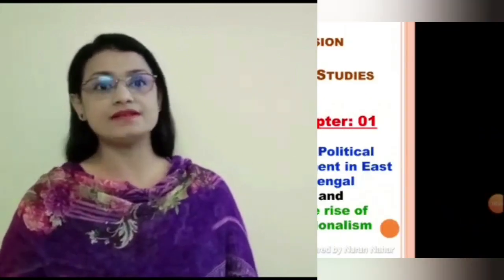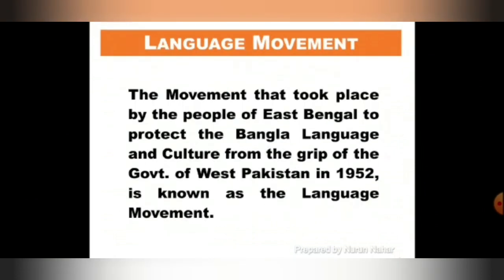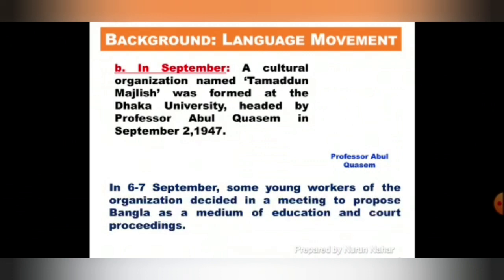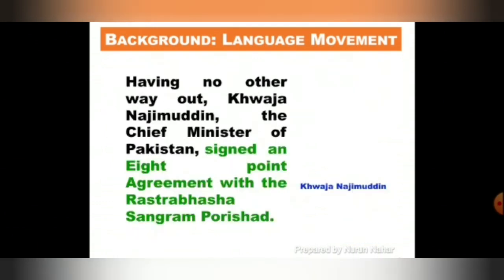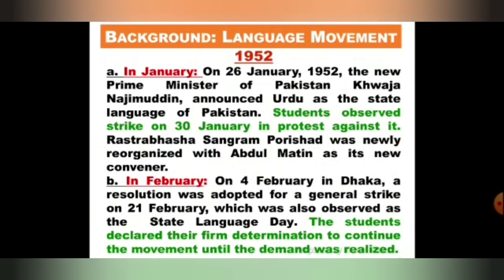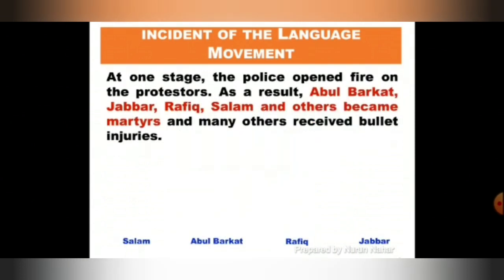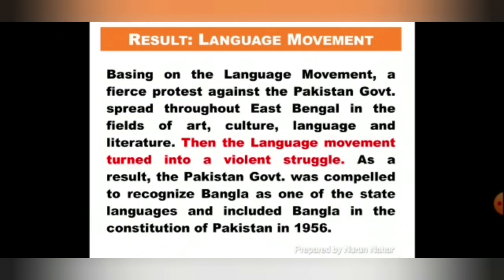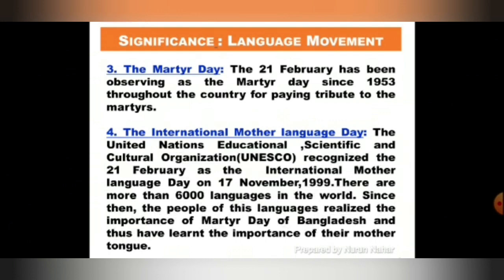Class IX-X, Bangladesh and Global studies, Chapter-1, lecture-1, Nurun Nahar, Milestone College.